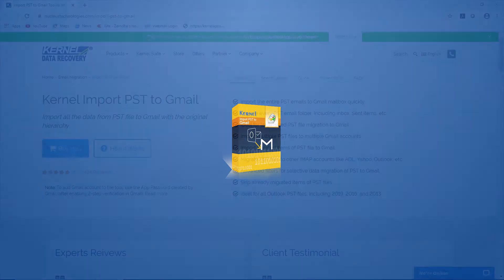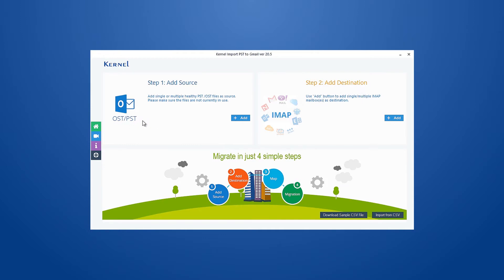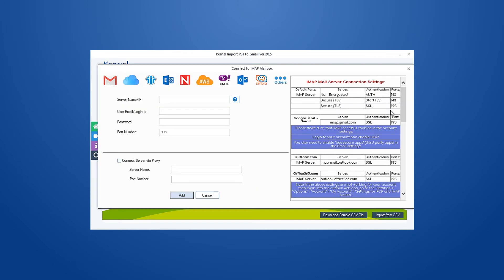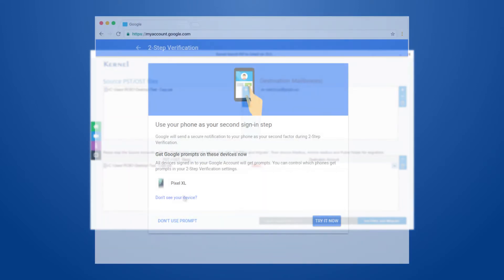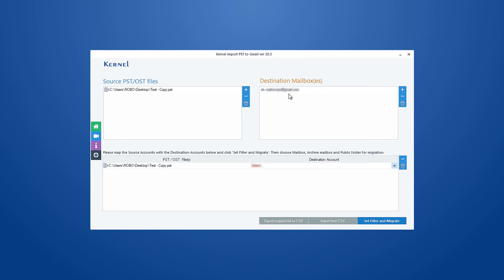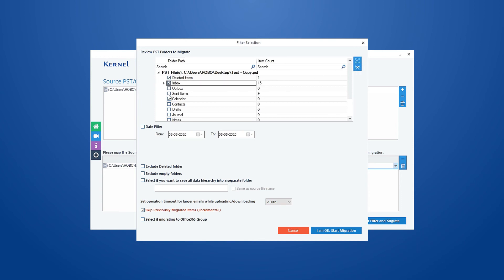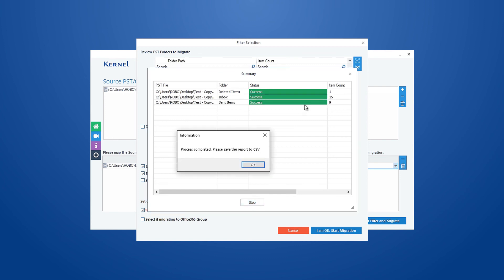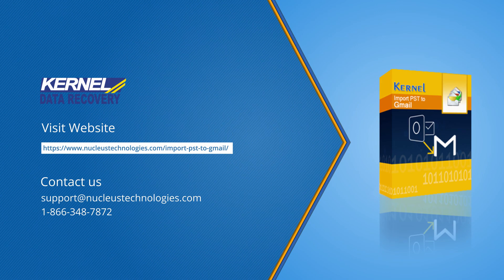Importing Outlook PST files to Gmail and Other IMAP Email Clients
Methods to import MS Outlook emails to Gmail
This video demonstrates how you can import PST files to your Gmail account with the help of an advanced tool, Kernel Import PST to Gmail, which is specially designed for all major IMAP email servers. In the video, we will describe the entire process of using the tool; also, will talk about its advanced features and functions.